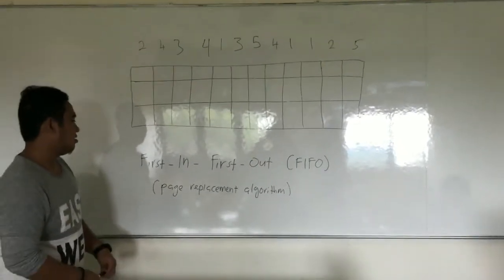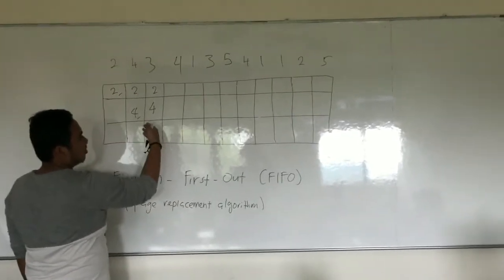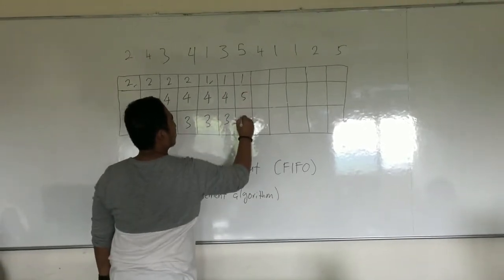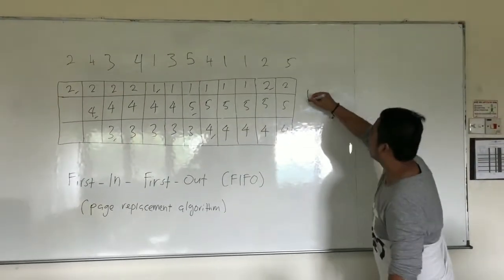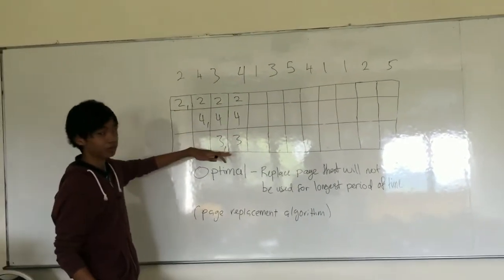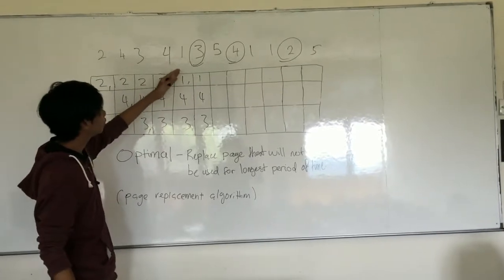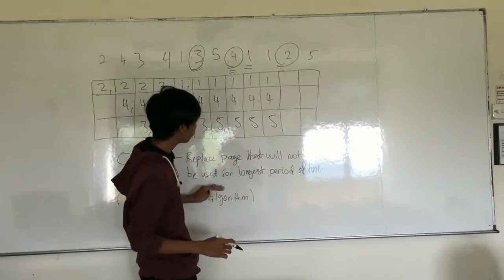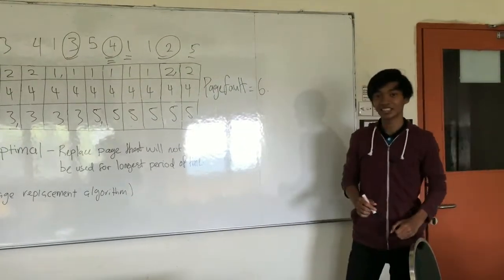Page Replacement Algorithm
Assignment:Page Replacement Algorithm

Demonstration of Knowledge Sharing.